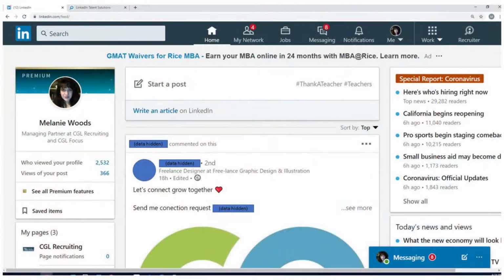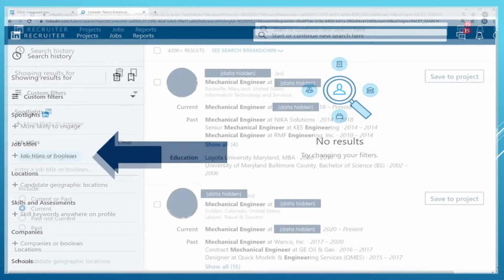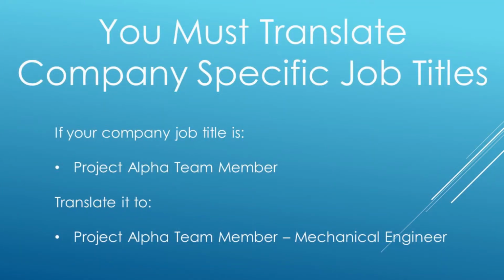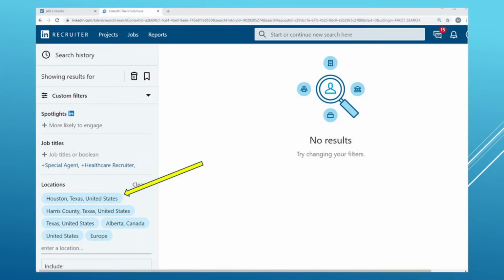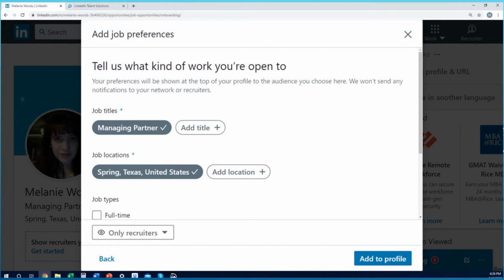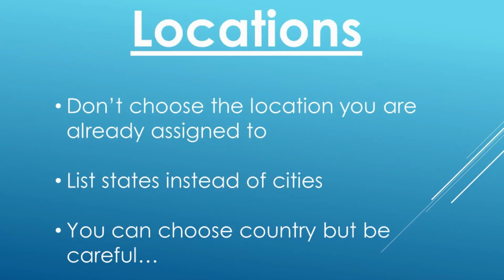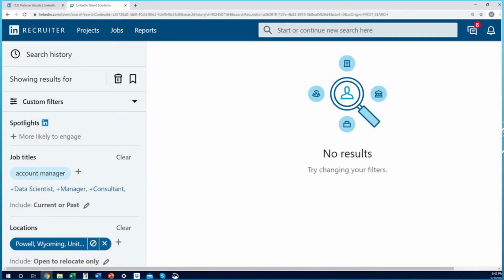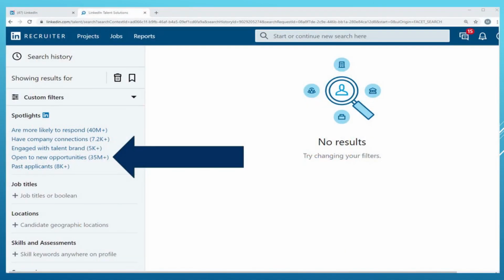How To Get A Job Using LinkedIn - The Secrets Companies Use To Find You!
Struggling to stay focused on your job search?  Not sure where you as a job seeker should be spending the your time?  Managing your time in the job search process can be tough.  It is critical you understand how the employment market has changed so you are spending your time on the right activities which will help you land a job.

CGL Recruiting was founded to provide a trusted source for professional HR and recruitment services. With a staff of seasoned industry executives, our focus is on finding our clients the right talent for their needs today and tomorrow, helping them with complex HR issues and helping individuals make the next best step for their career goals.
We strive to always treat our job seekers with the same level of respect as our clients. For the seasoned executives, they trust us to maintain their confidentiality as they begin a search for a new position. We also work to establish relationships with professionals just starting their careers including providing them with career counseling and position leads. We know these individuals are the next generation of leaders and forming a relationship with them at the beginning of their career is just as important as the relationships we build with senior level executives.